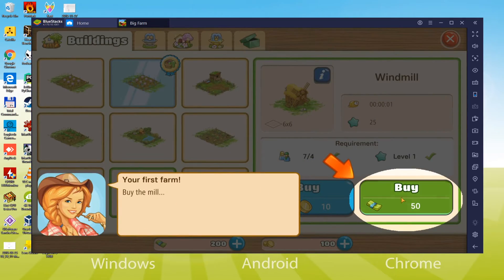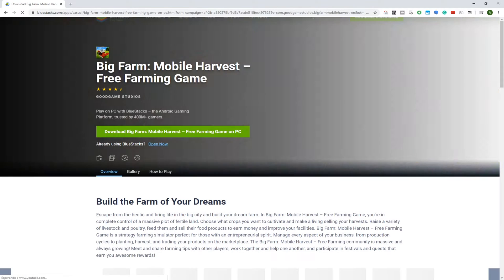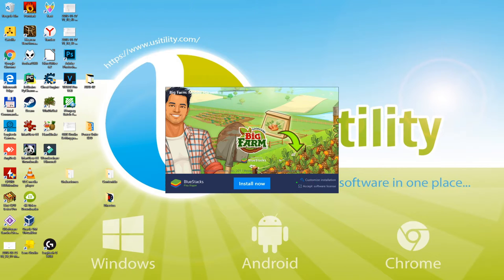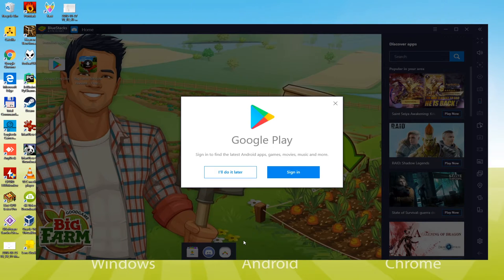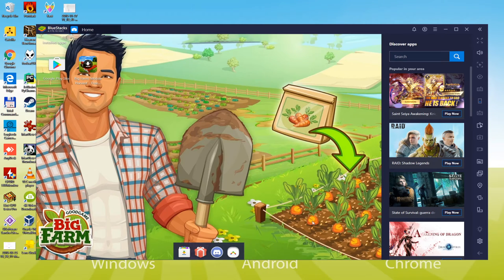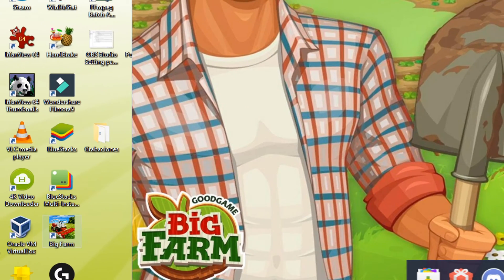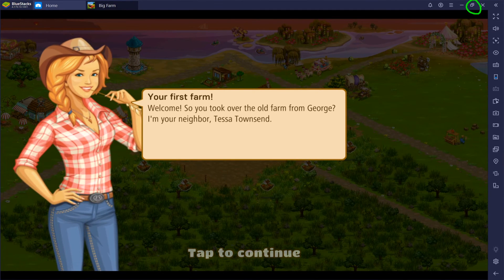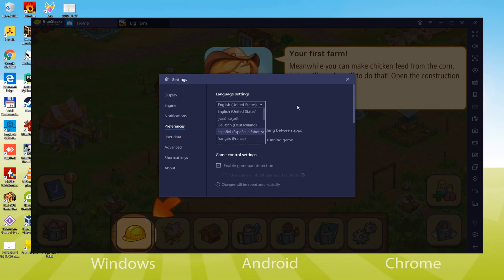🎮 How to PLAY [ Big Farm ] on PC Usitility1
How to play Big Farm on PC Download free

0:22 Go to BlueStacks website
0:49 Download Big Farm on your Windows PC
0:56 Launch the installer of Big Farm
1:09 Customize installation and change the install directory
1:16 Install Big Farm on your PC
1:49 Sign in on Google Play
2:09 Accept Google Terms of Service
2:17 Create a backup on Google Drive of your emulated device
2:26 Go to the BlueStacks desktop
2:30 How to launch BlueStacks from the Windows desktop
2:38 Install Big Farm on the BlueStacks emulator
2:57 How to launch Big Farm from Windows desktop
3:10 Launch Big Farm directly from BlueStacks
3:20 Customize BlueStacks keyboard options
3:34 How to maximize the emulator screen
3:41 How to play at fullscreen
4:03 How to change the game and emulator language

Here are the instructions:

2) Click on Download Big Farm on PC
3) Run the installer downloaded
4) Accept the Windows permissions to run the installer
5) Click on "Install Now".
6) Login to Google Play
7) If the game installation does not launch automatically, click on the Big Farm icon on the BlueStacks desktop
8) Click the "Skip" button in the "Complete Account Setup" window
9) Click on the "Install" button
10) Click on "Open" and enjoy the Big Farm on your PC

Conquer the exciting country life - with your own farm in this game Big Farm! Here you are a farmer and take care of all tasks like growing and harvesting your fields and raising pigs and cows. You will also have to prove your economic skills to sell the goods you produce on the market. You can expand your production facilities and enlarge your farm until you are the biggest farmer far and wide.

If you want to download Big Farm on PC it's very easy. Click on the above link, and follow the video instructions. BlueStacks, the Android emulator, will be installed on your PC so you can play easily on your Computer.

Big Farm is a mobile game, but you can download and play it on PC in a few minutes.